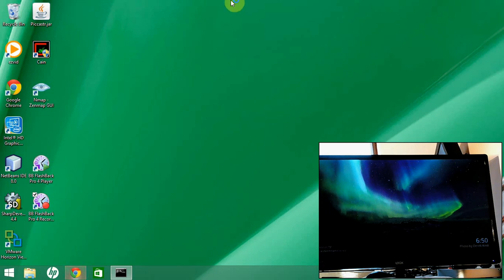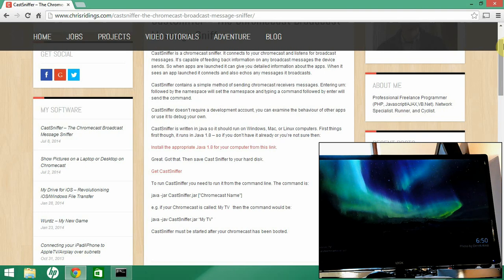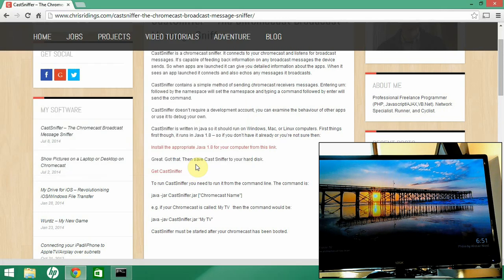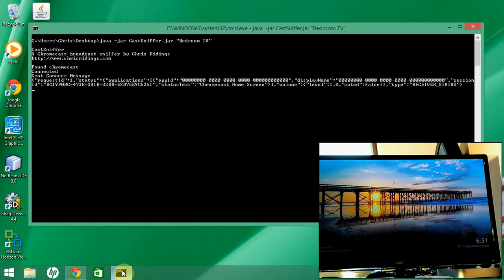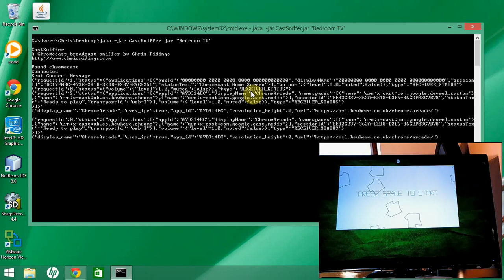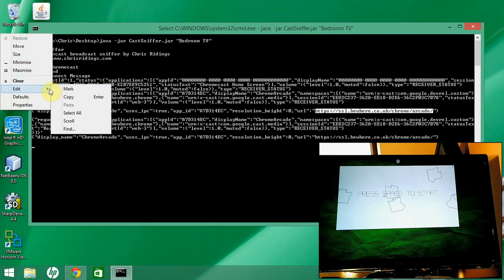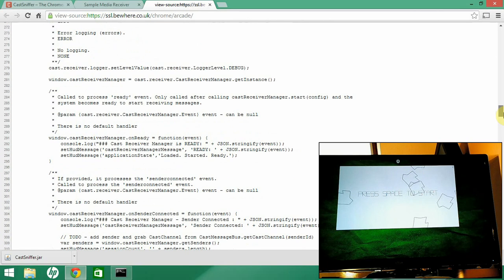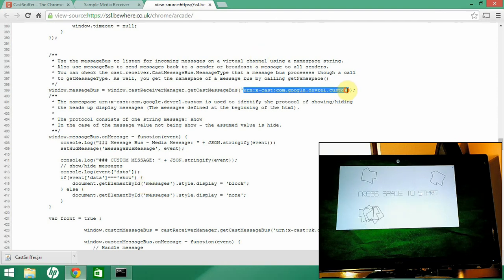How to Hack a Chromecast App using CastSniffer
In this video I use CastSniffer to demonstrate looking into a Chromecast receiver app and then causing it to perform some unintended behaviour (loading other web pages). This method doesn't require a developer account.